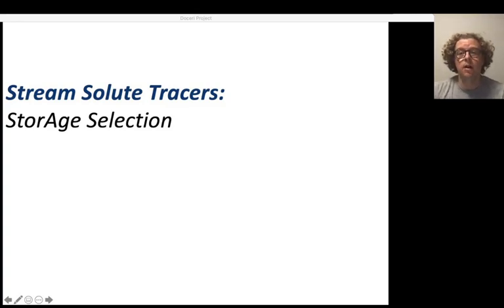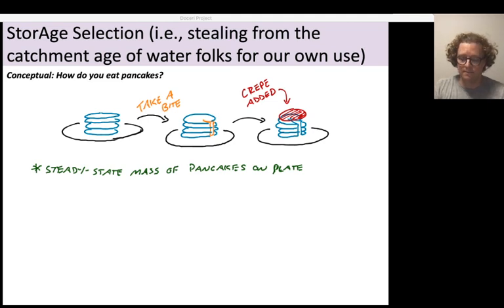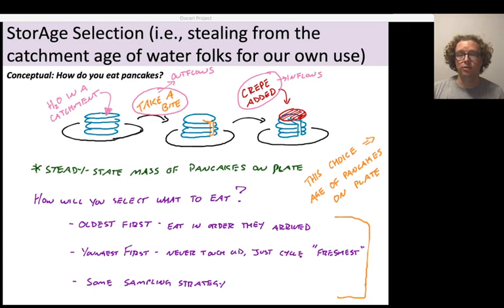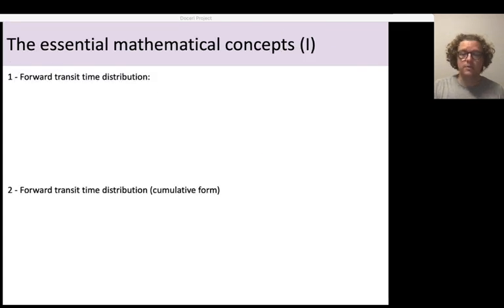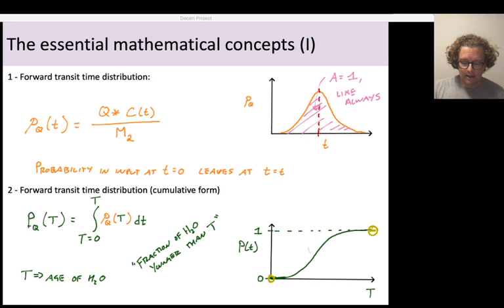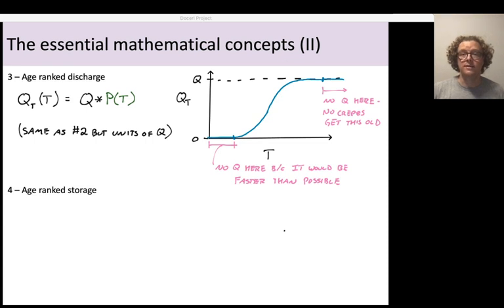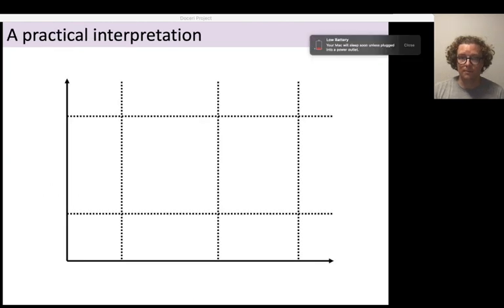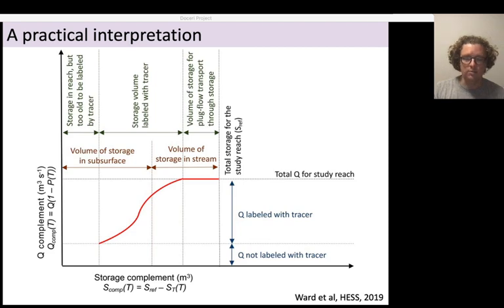Stream Solute Tracers - StorAge Selection